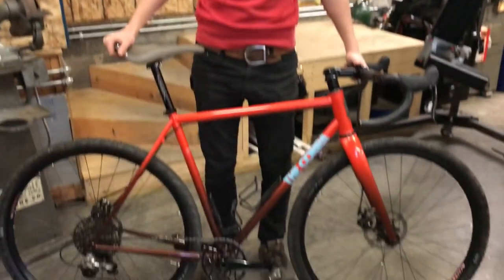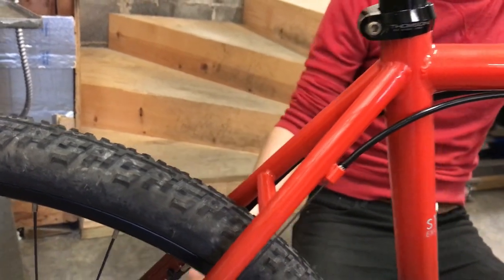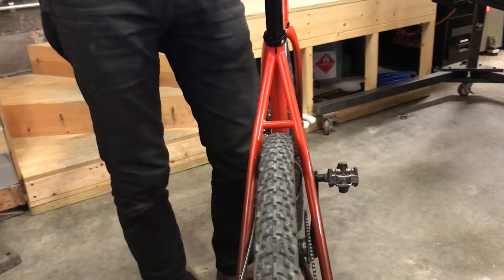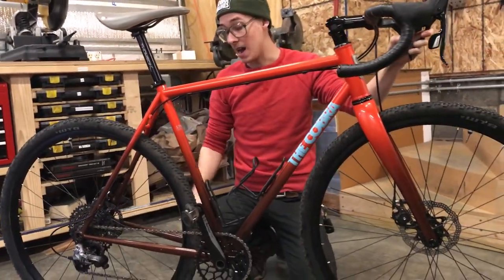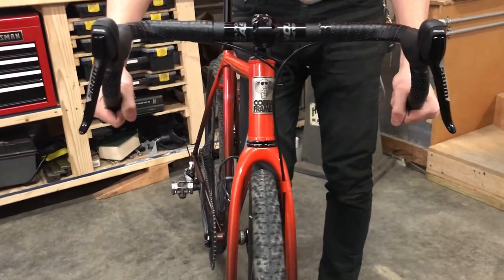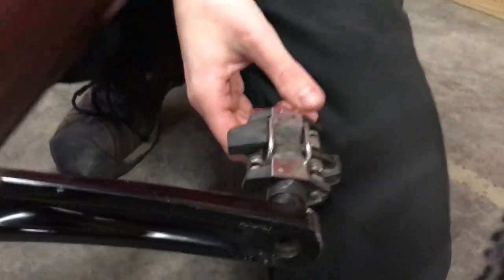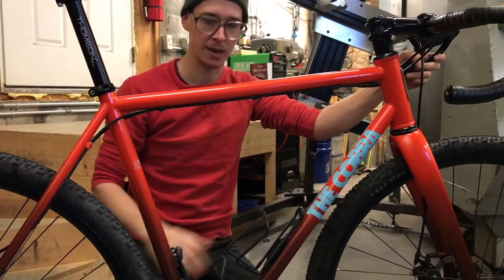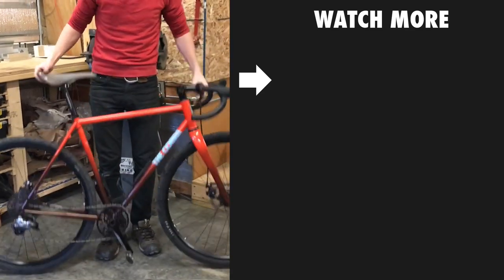So Proud of This Bike.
My proudest creation as a bicycle framebuilder (so far) is this all-road adventure bike I built myself in early 2017. It's the fourth frameset I made for myself, named "Deepest Gravy" after the previous "Deep Gravy" and "Deeper Gravy" (all of which can be viewed in the bike galleries

With this build I finally made myself a disc brake bike with a carbon fork. It's also the first bike I built with a 44mm head tube, and the first with a serious paint job by a specialist bike painter. Rudi at Black Magic Paint knocked it out of the park with the fade paint job.

Let me know if you enjoy this style of video, and I can post more about other bikes I've built, discussing what made them interesting from a framebuilder's perspective.